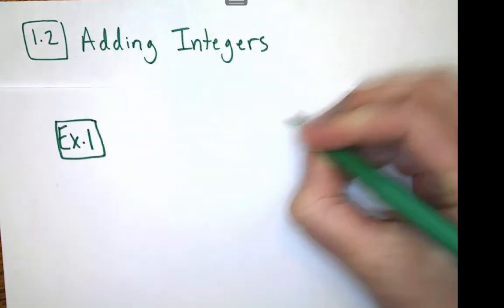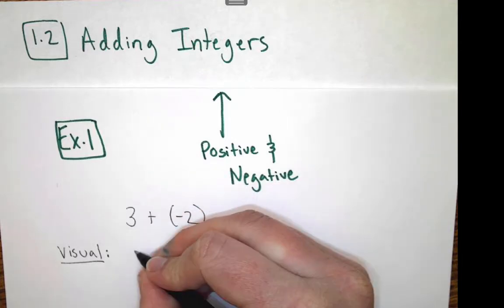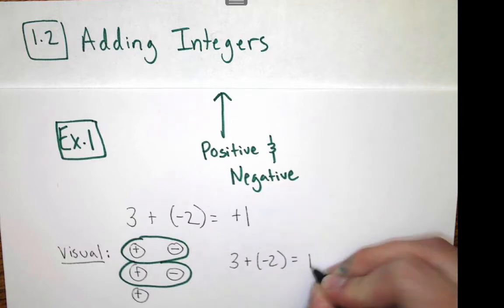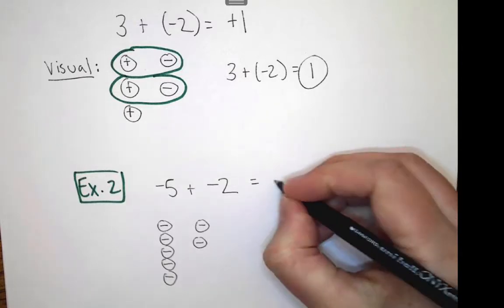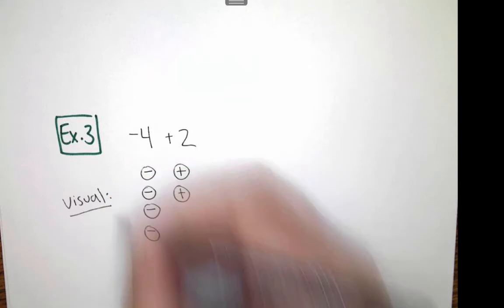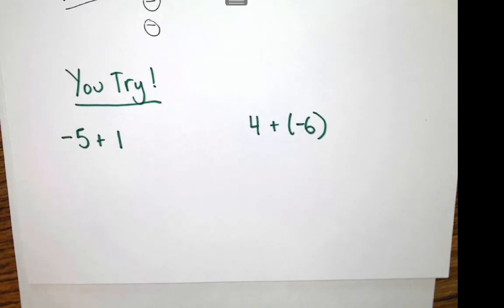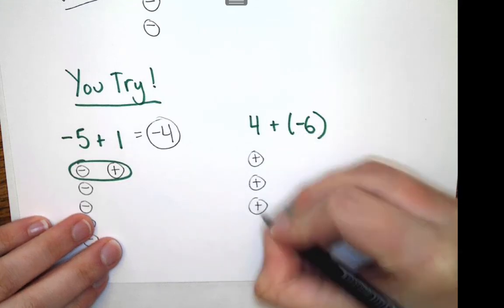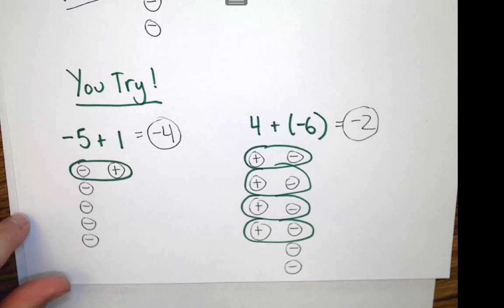1.2 (A) Integer Visuals